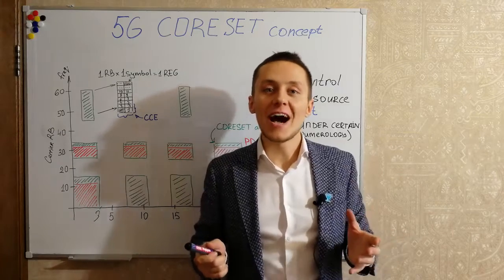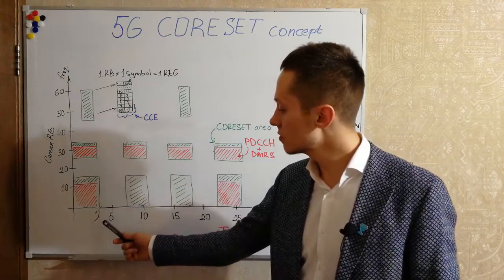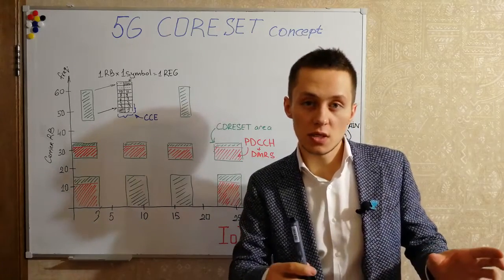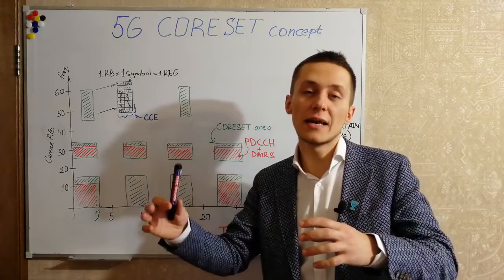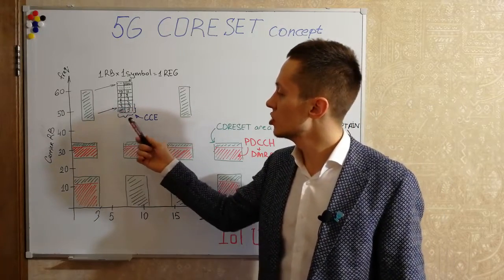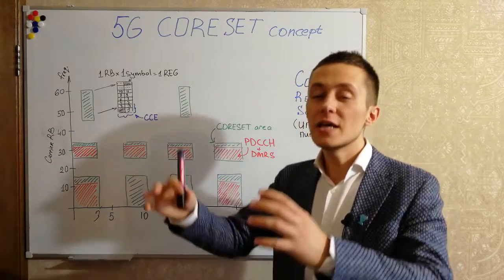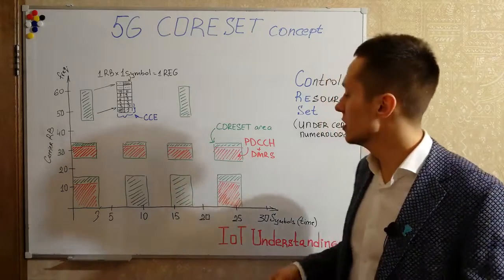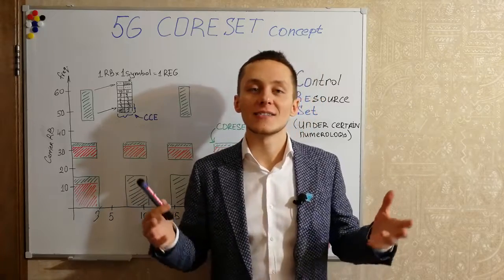5G Course - CORESET and 5G PDCCH mapping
Why in 5G NR there is a new CORESET concept?
Why do we need new PDCCH mapping in 5G NR.
These and other topics is discussed in this episode.